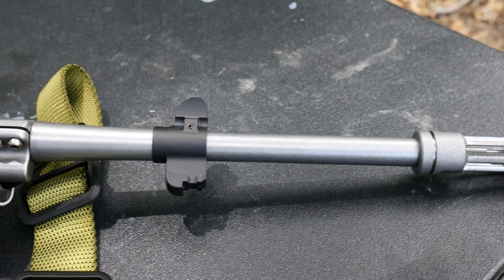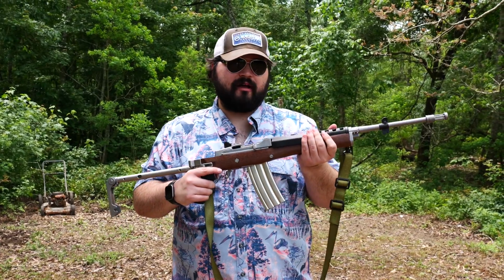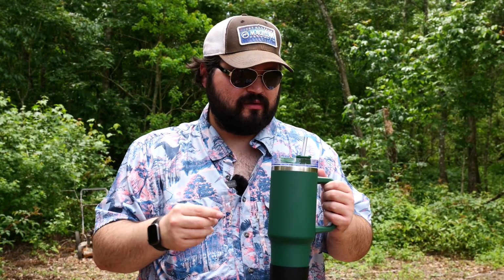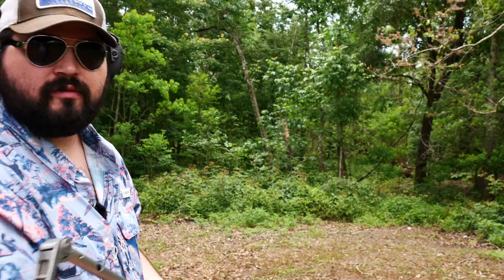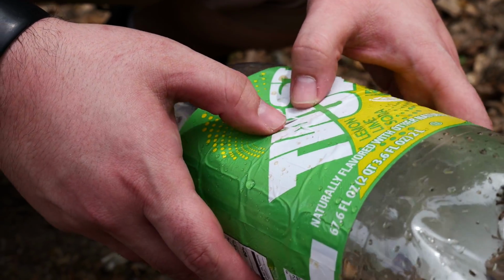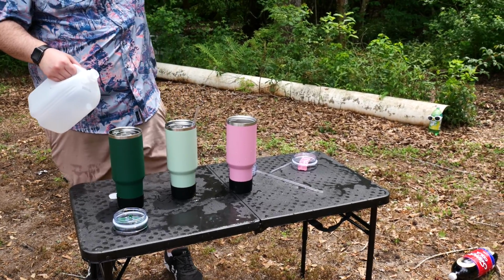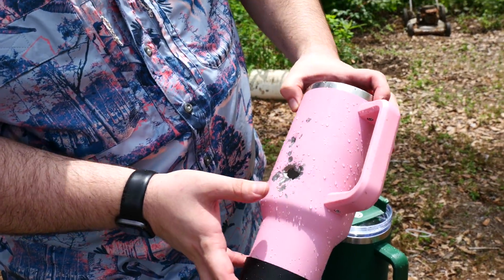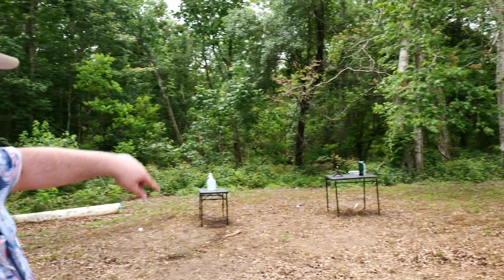Mini-14- Are Stanley Cups Bulletproof??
Hey guys! Today we take a look at the Ruger Mini-14 and test Stanley Cups for their bulletproofness! Enjoy!

Chapters:
0:00 Intro
0:28 Mini-14 Lore
2:50 Stanley Cup Lore
4:43 First Shots
6:25 Soda Penetration Baseline Test
8:25 Stanley Cup Bulletproof Test
13:10 Survivors
14:01 Outro
14:24 Outtakes